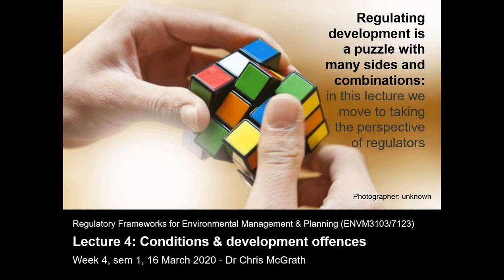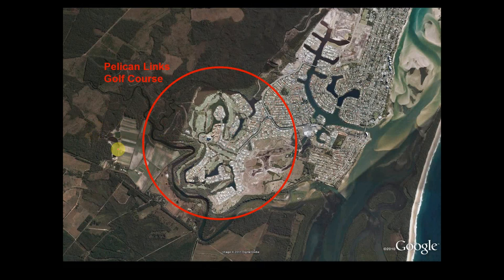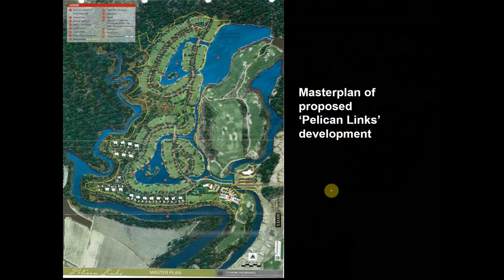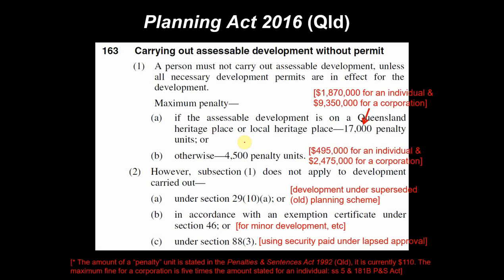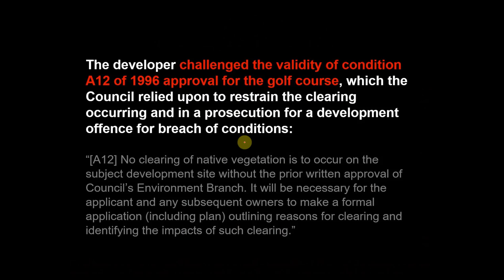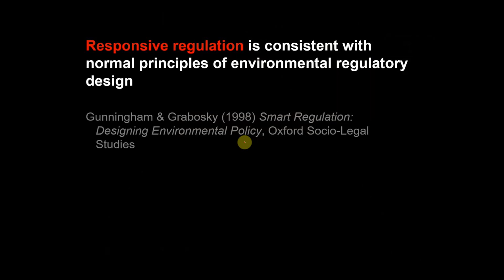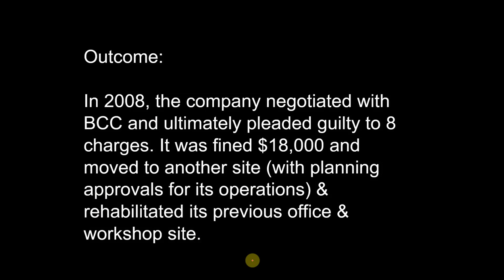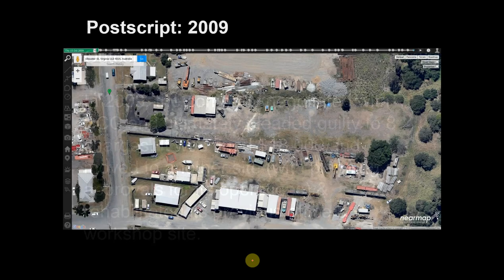Lecture 4 (2020) - Conditions & development offences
Lecture 4 (2020) - Conditions & development offences in the Queensland planning system